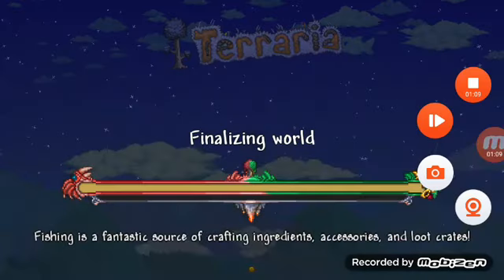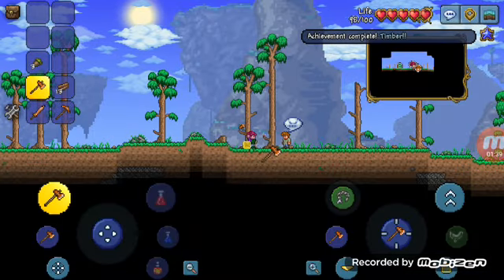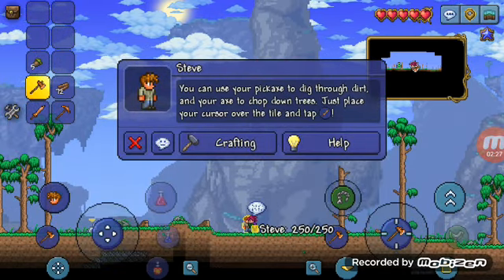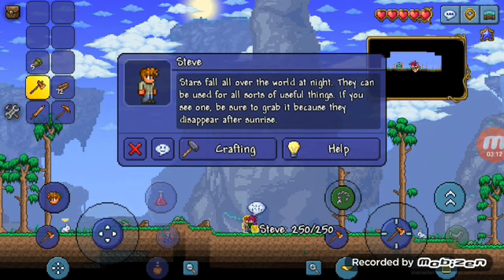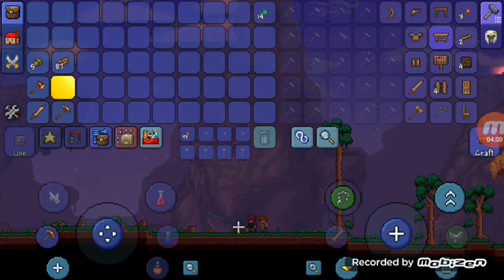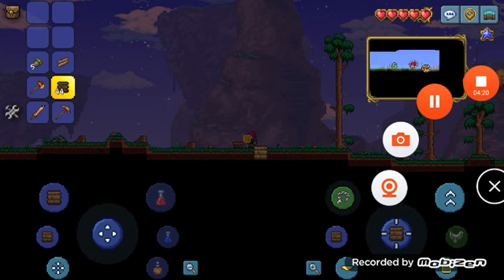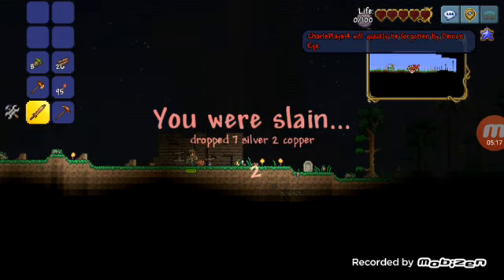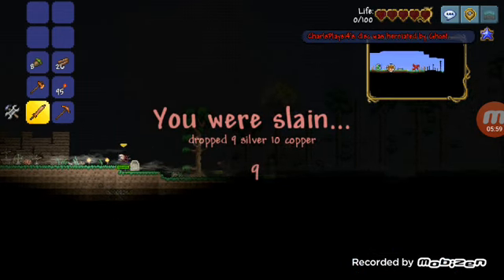My First Time Playing Terraria!! Im Such A Noob!! (*DIED SO MANY TIMES*)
I'm playing Terraria for the first time as a noob.

40 Likes for more Terraria!!!